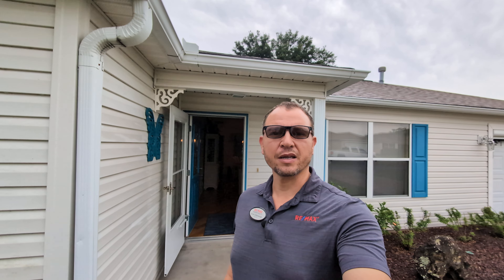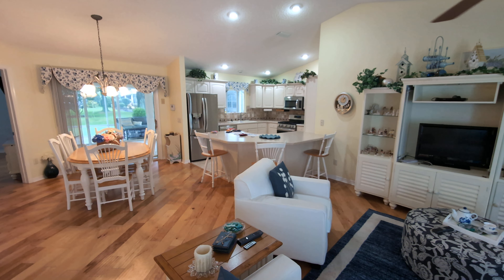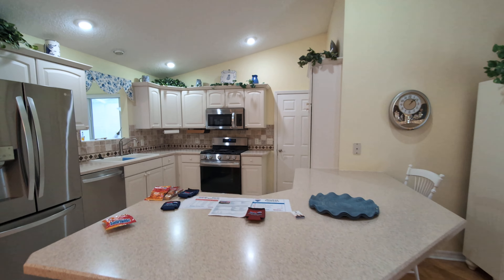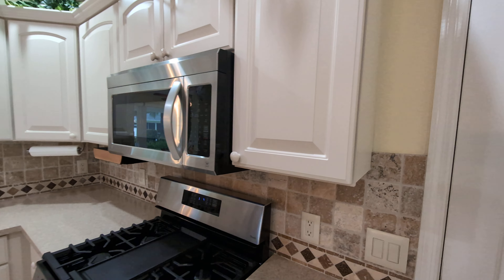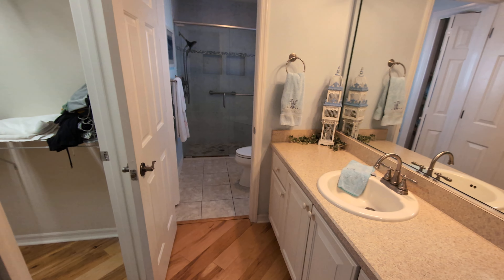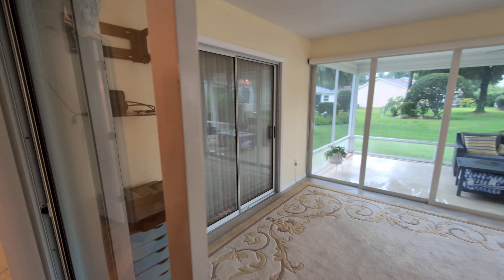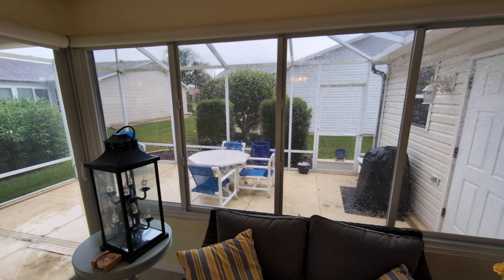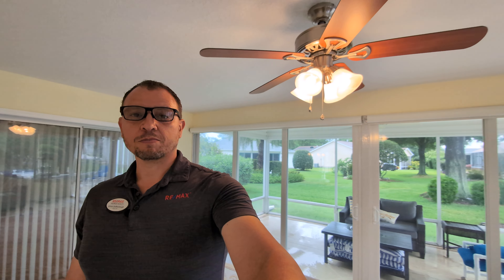An easy way to spend 339k in The Villages!! (Austin model) 3424 New Hope Place The Villages FL 32162